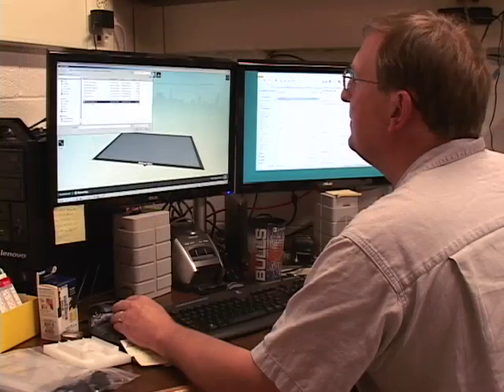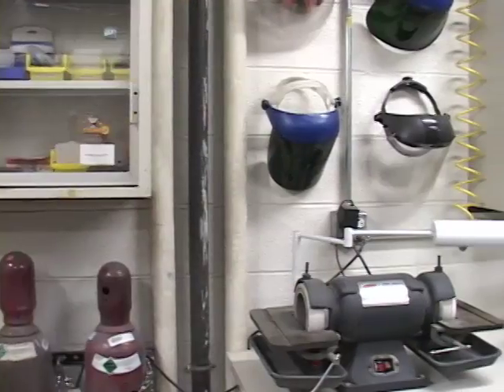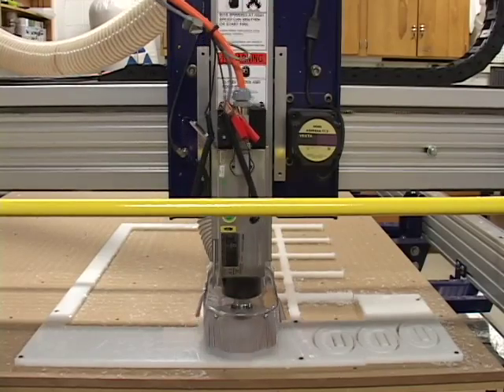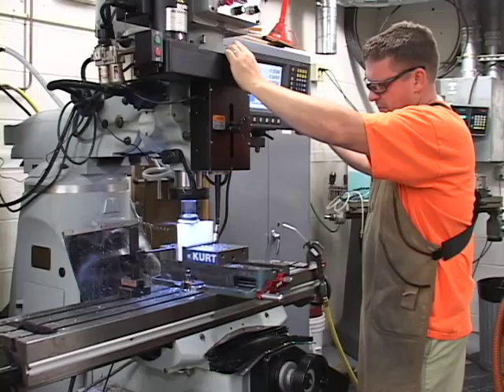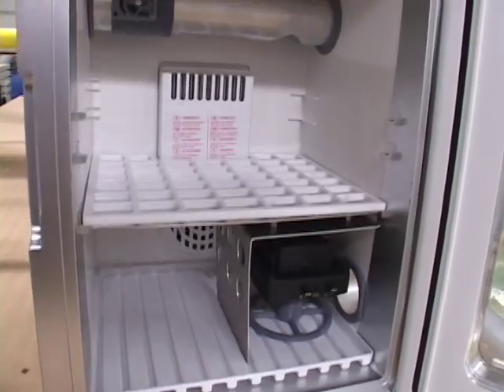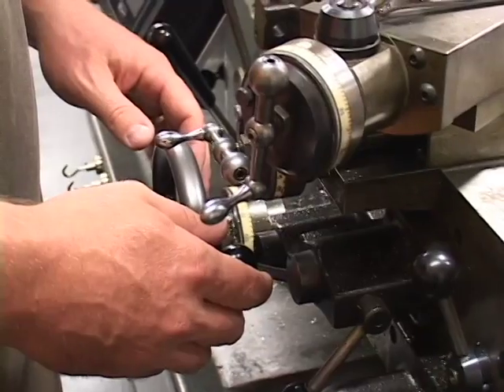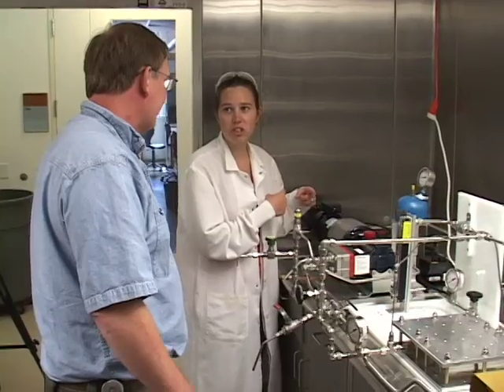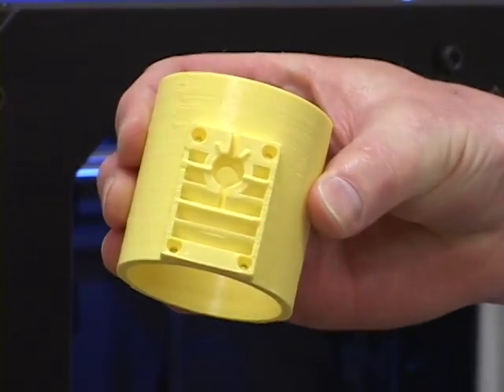The Environmental Sciences and Engineering Design Center at UNC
Glenn Walters, PhD, director, ESE Design Center at UNC Gillings School of Global Public Health, talks about the recent innovations of the Center.